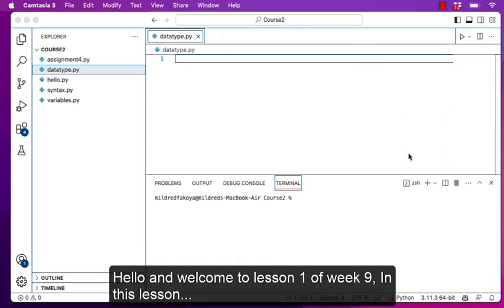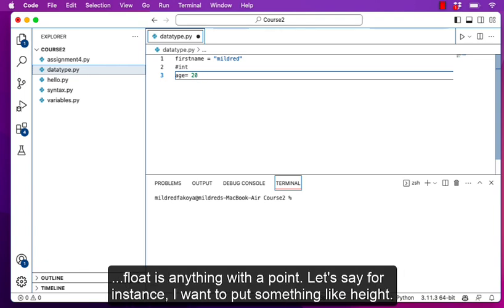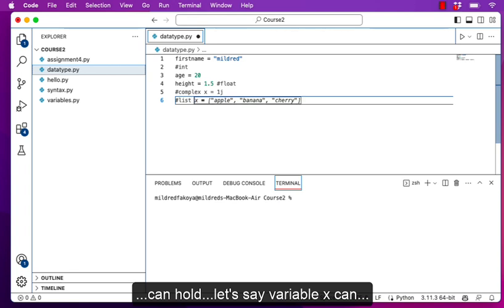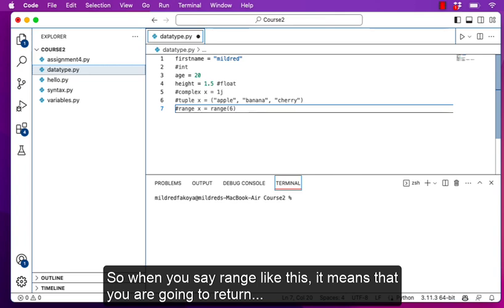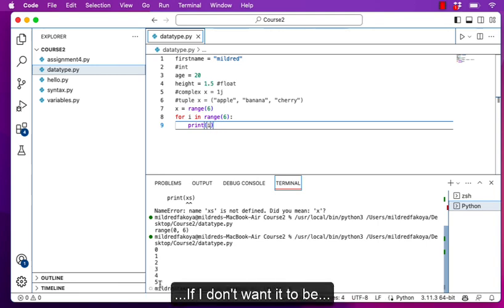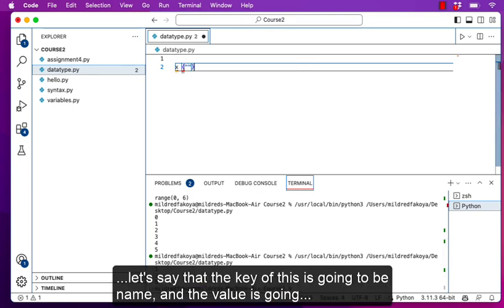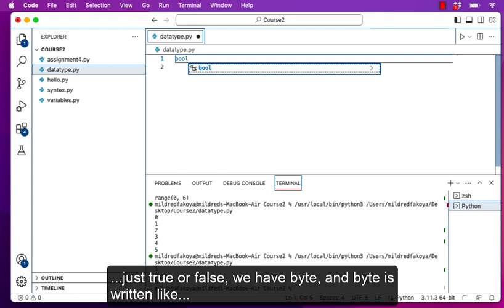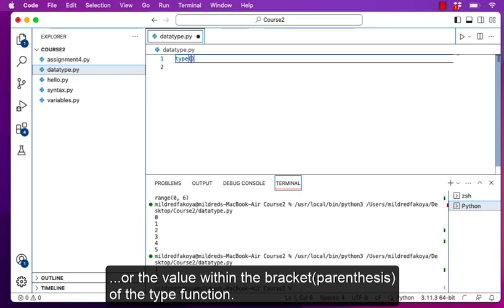Week1 Lesson4: Python DataTypes